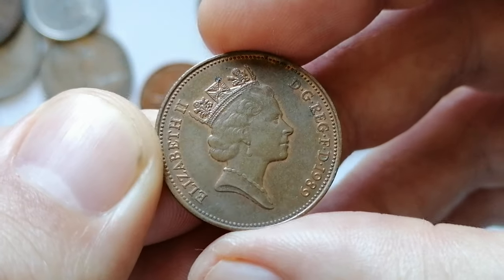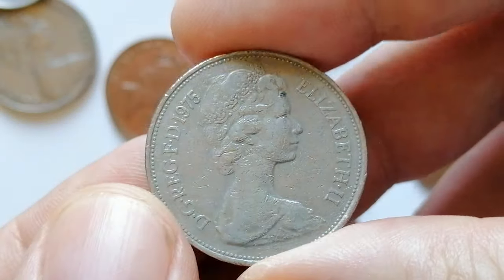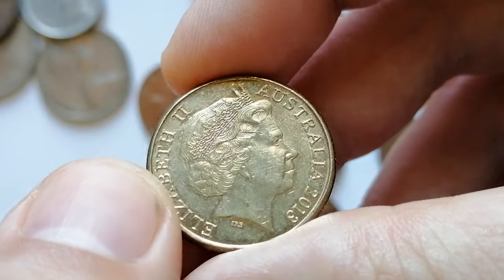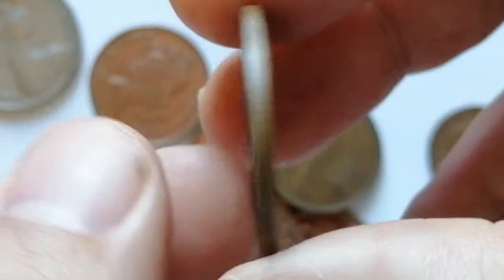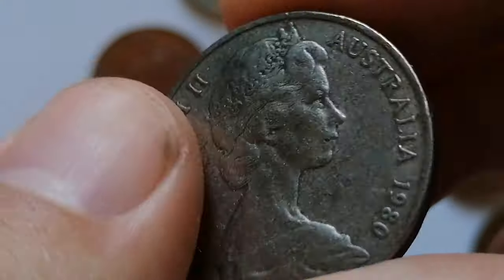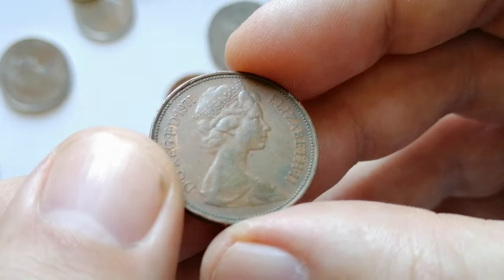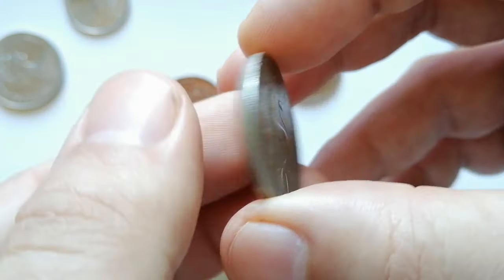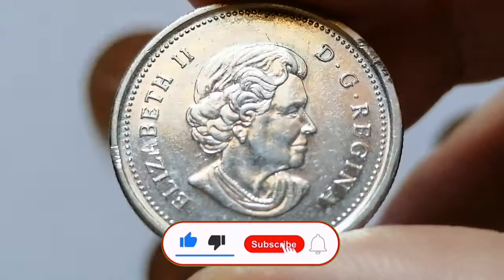RARE Queen Elizabeth II Coins Worth BIG Money in 2024!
Curious about valuable coins? Learn about rare Queen Elizabeth II coins worth big money in 2024 in this informative video! Start collecting today!